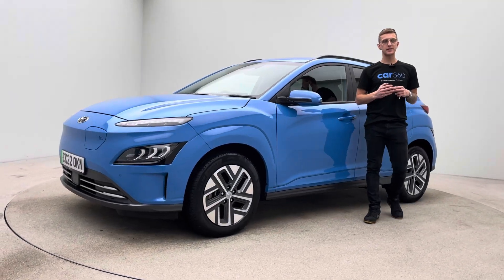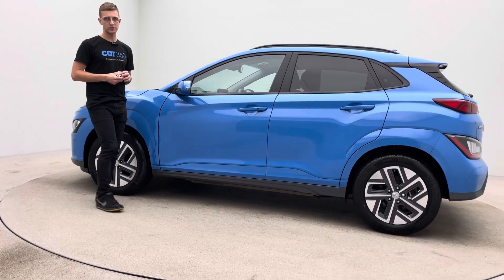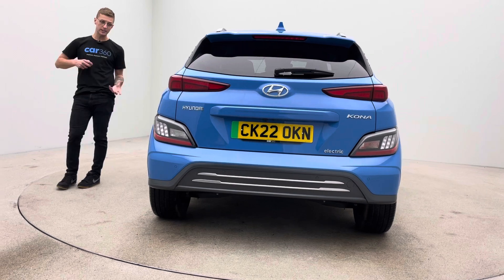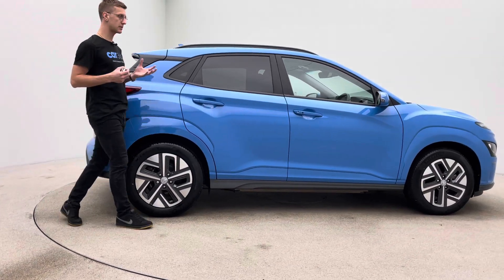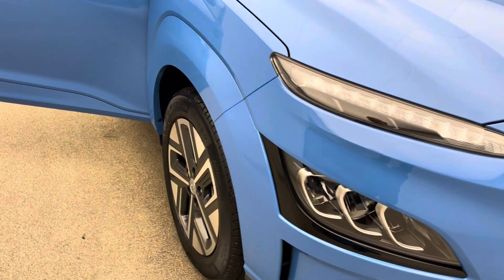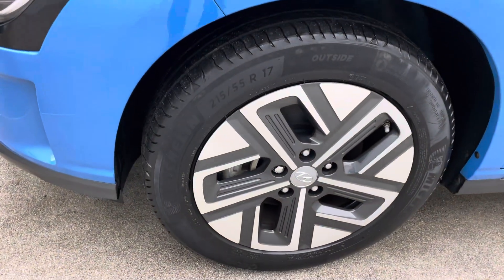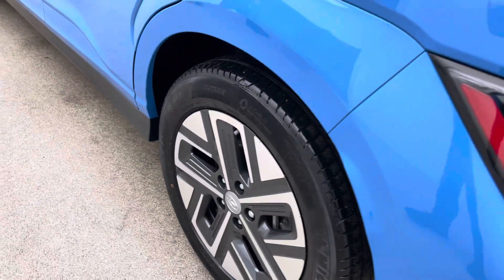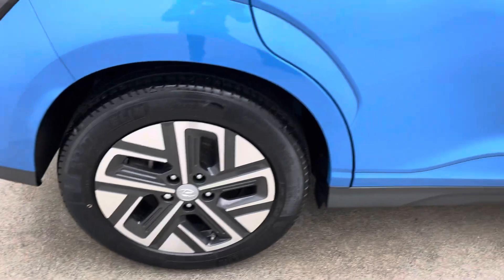2022 HYUNDAI KONA PREMIUM ELECTRIC CAR 360 REVIEW